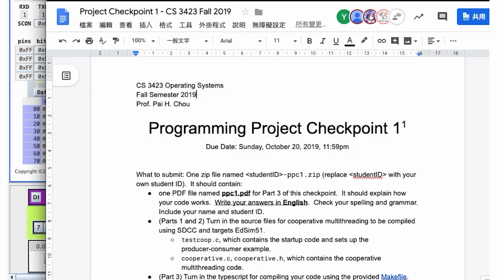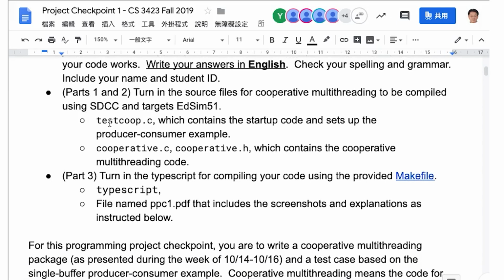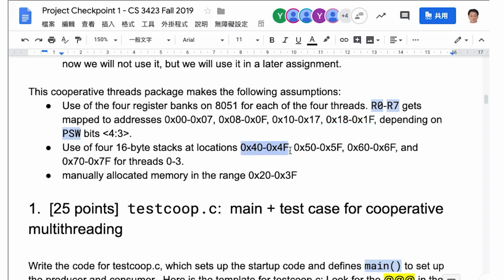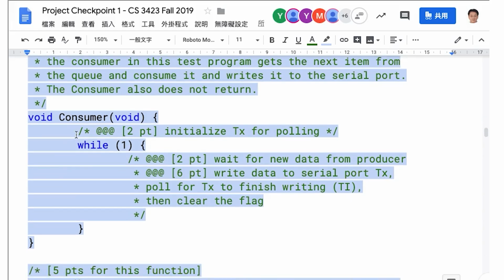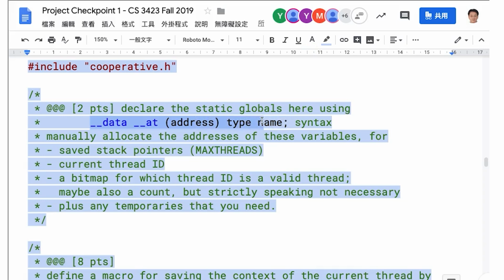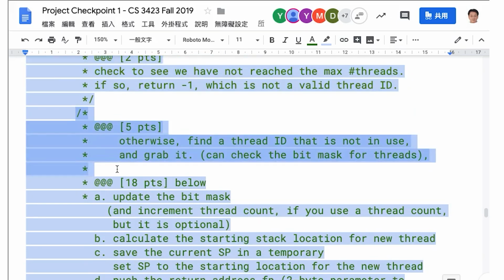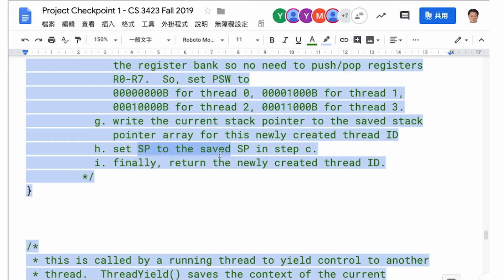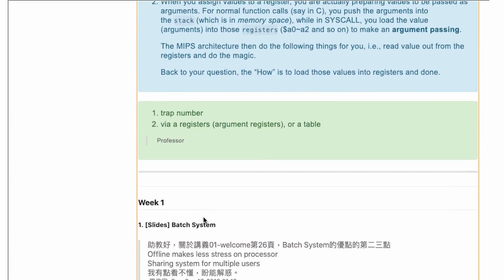11001周百祥教授作業系統(Offered in English)_第6D講 project – cooperative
【Course Description】

【Textbook】
10th Edition (International Student Version), John Wiley & Sons, Inc.

 【Syllabus】
Chap0 : History of OS
Chap1 : Introduction
Chap2 : System Structures
Chap3 : Process Concept
Chap4 : Threads
Chap5 : Scheduling
Chap7 : Synchronization Examples
Chap8 : Deadlocks
Chap9 : Main Memory
Chap10 : Virtual Memory
Chap11 : Mass Storage
Chap12 : I/O
Chap13 : File System
Chap14 : File System

NTHUOCW